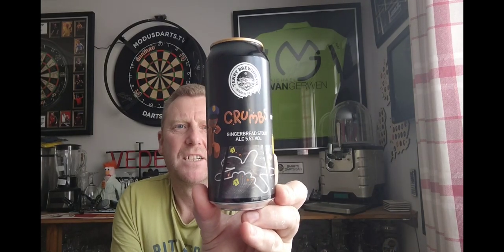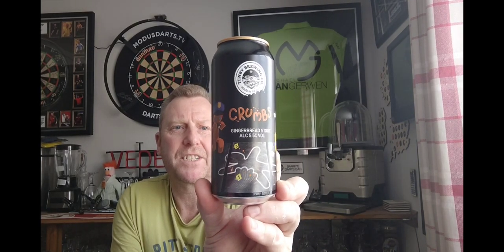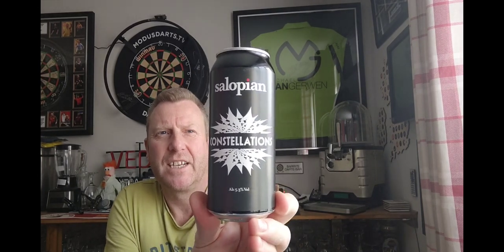More beers for future reviews